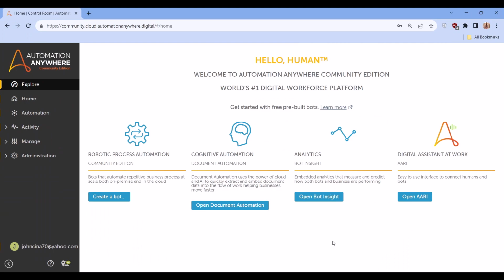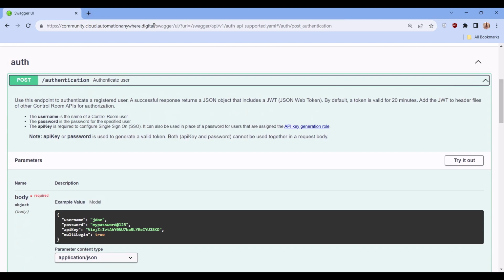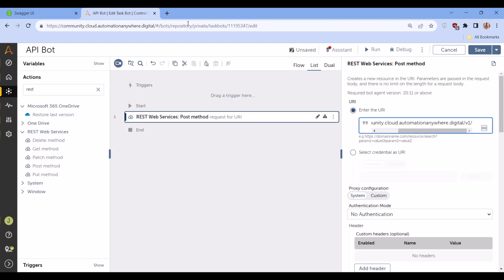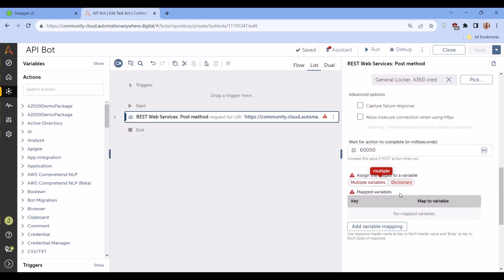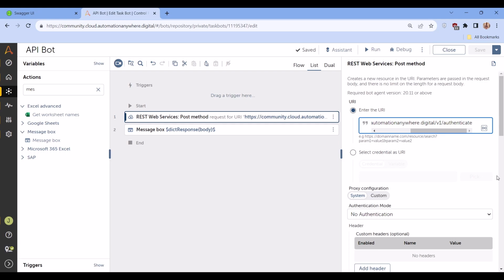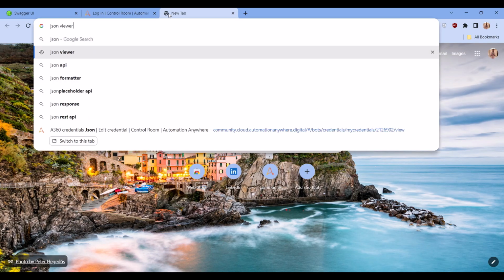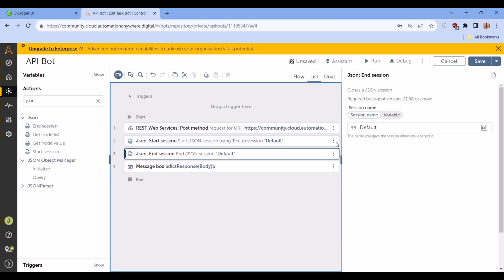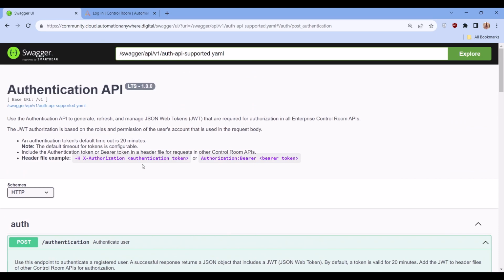List of A360 Control Room APIs with Swagger. Automation Anywhere